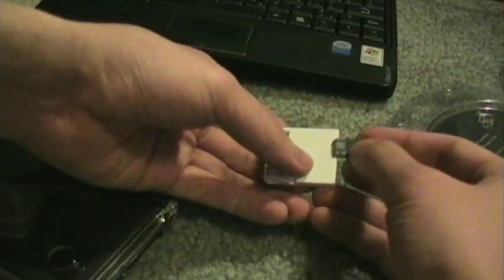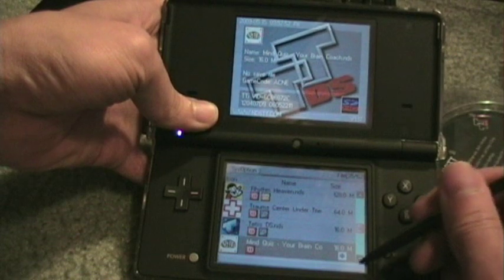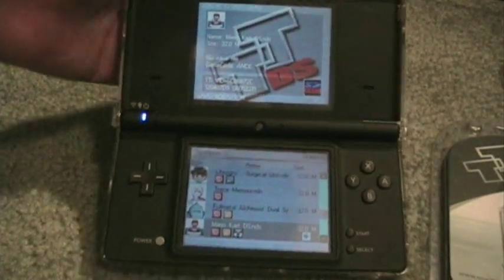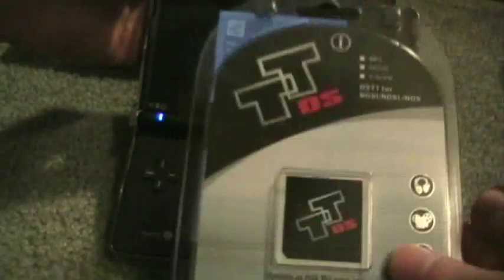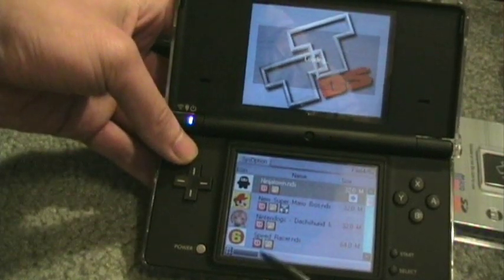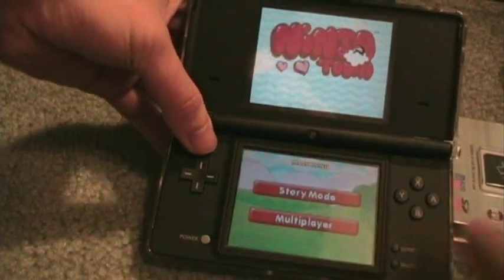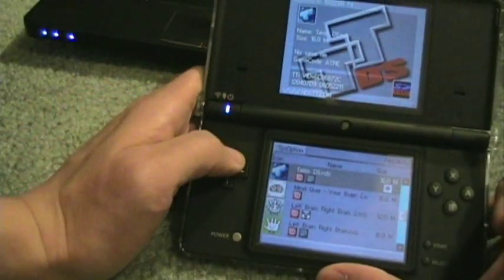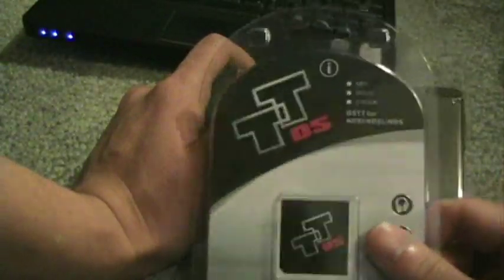DSTTi Review and How to Play Roms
Update 2:  The newest version of the DSTTi now works after the 1.4 update so no worries anyone!

Update: Nintendo's 1.4 update makes ALL current flash cards not work.  But it does add facebook functionality.  So you'll have to choose between facebook or free games.

Sorry, I ramble a lot when I just wake up in the morning.  Here are the steps you need to take to play DS games for free on your DSi.

Step 1: Buy the DSTTi here (It's the cheapest price I could find)

Step 2: Download this kernal v. 1.17, unzip it, and place the files into your microSD card

Step 3: Go here to download the latest cheatdatabase (Download the USRCHEAT.DAT file and replace the one that came with the kernal)

Step 4: Go here to get your .NDS roms and place them directly into your microSD card

Note: If you put all of your games in a folder, it'll prevent any freezing.